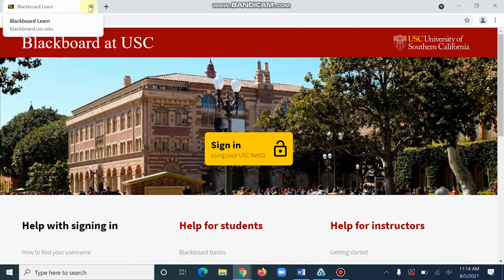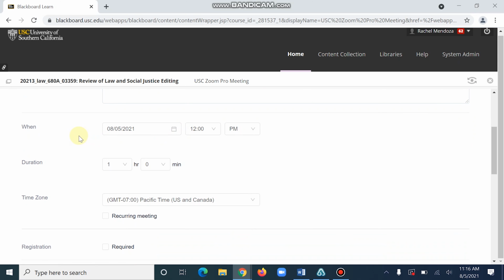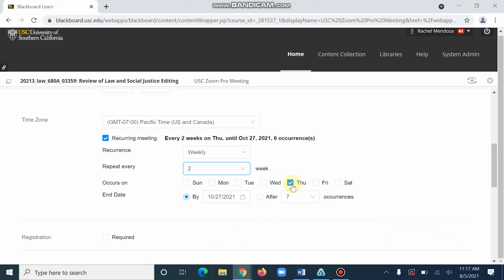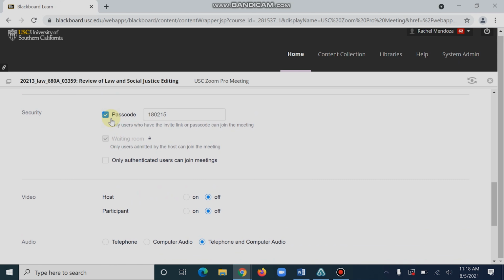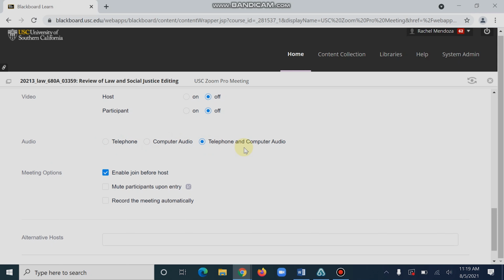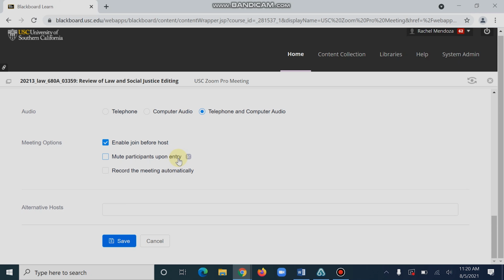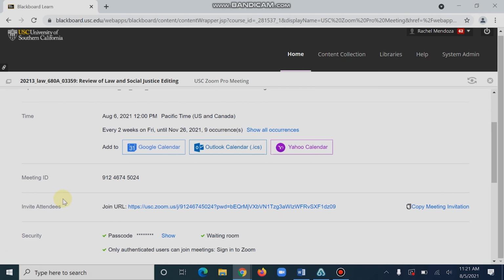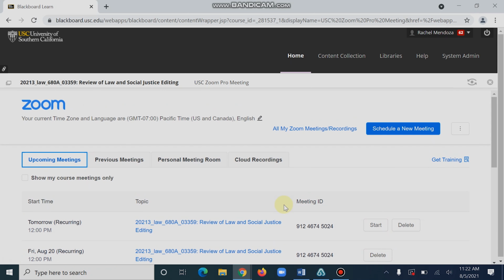Creating Zoom Meetings via Blackboard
In this video you will learn how to schedule your Zoom classes via Blackboard